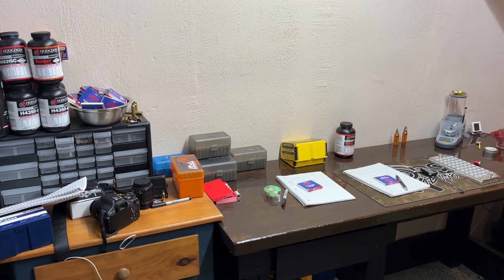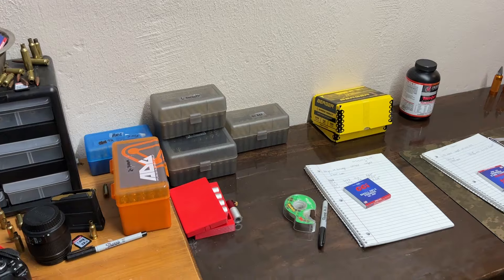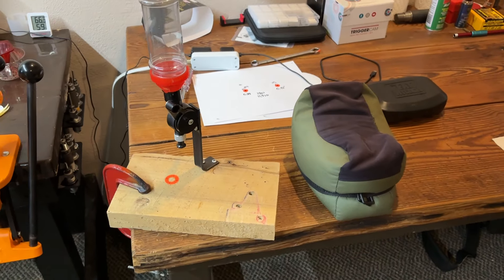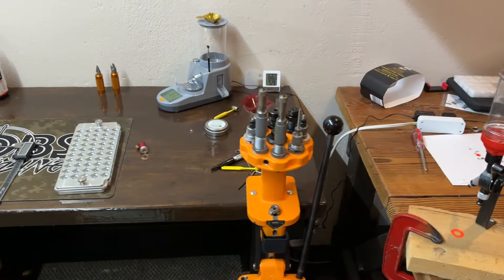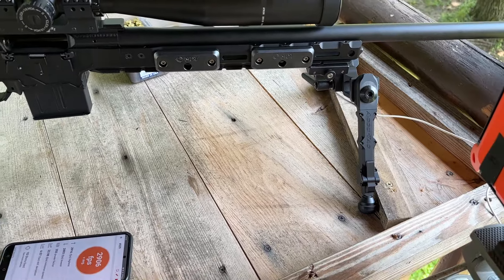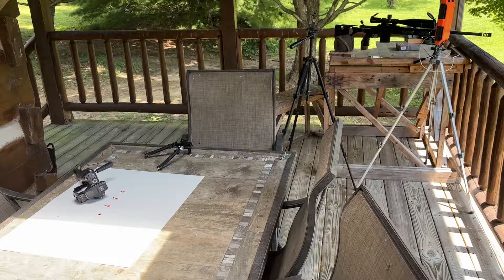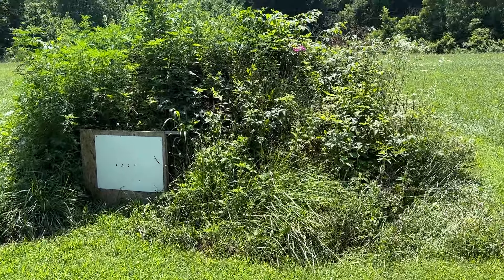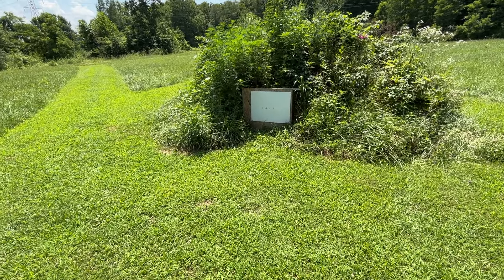Bench/Range Tour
Quick Bench/Range tour at Robsreloading